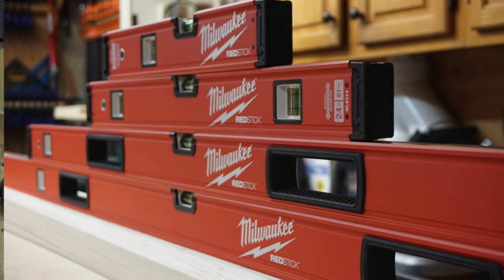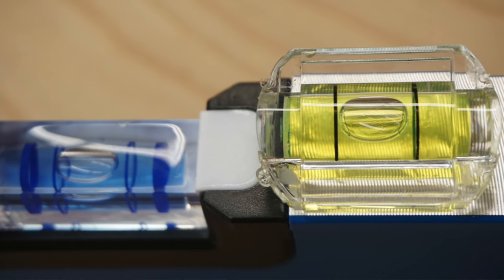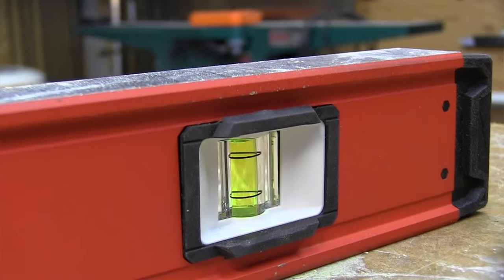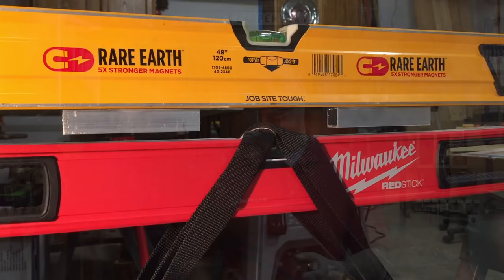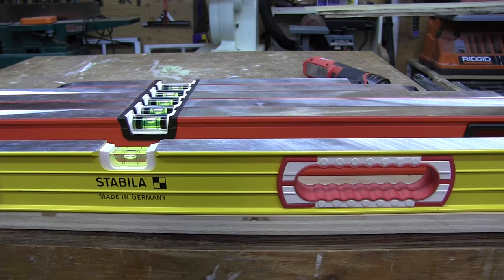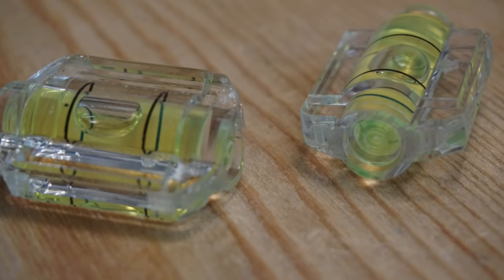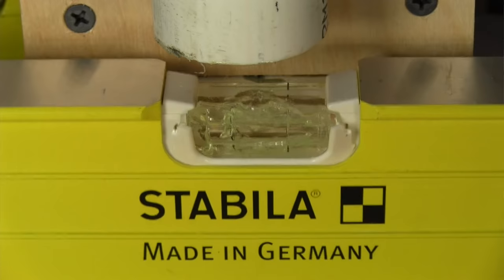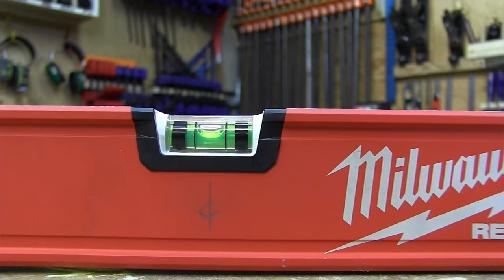Milwaukee REDSTICK Level Review